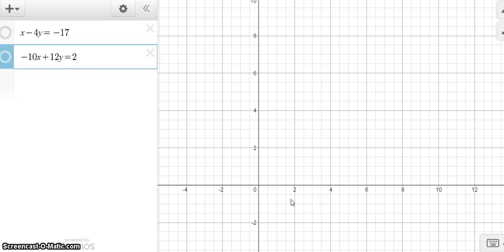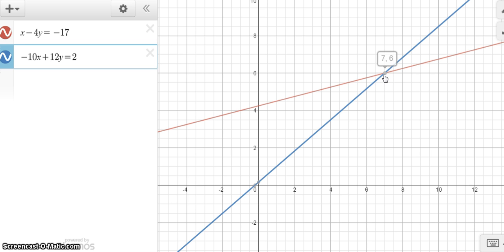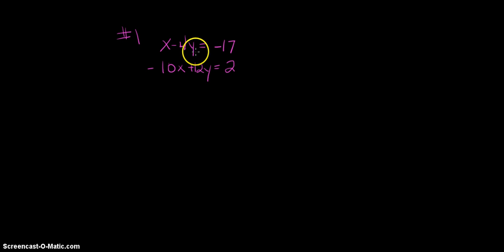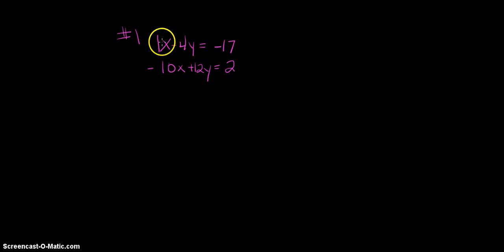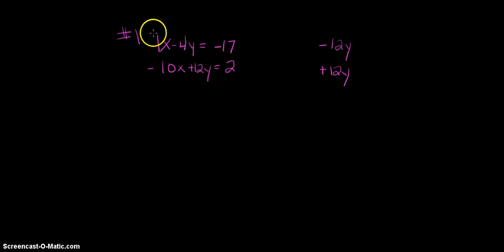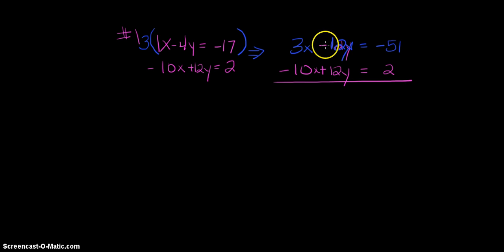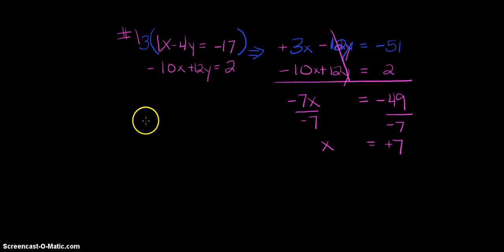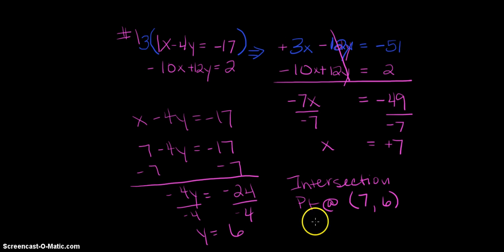Video #4 Examples of Mult one equation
Watch this Video to help you out with Chapter 4, Assignment # 6, problem #1.  This video shows you when you need to multiply an equation by some number to eliminate a variable.